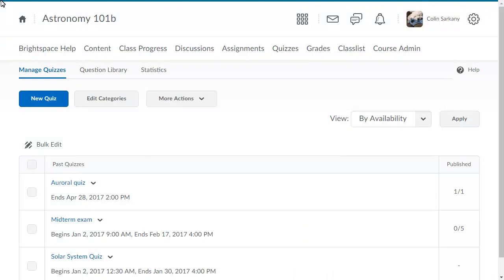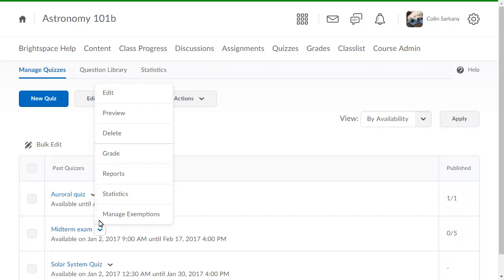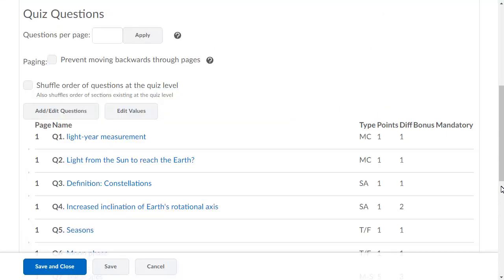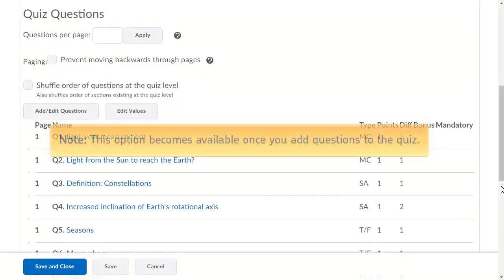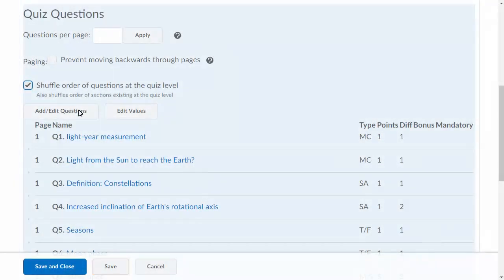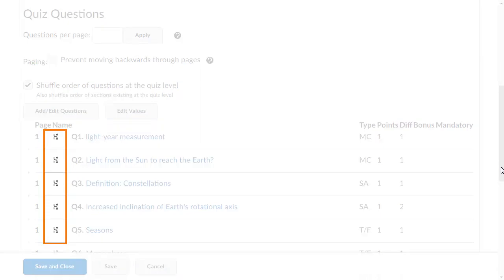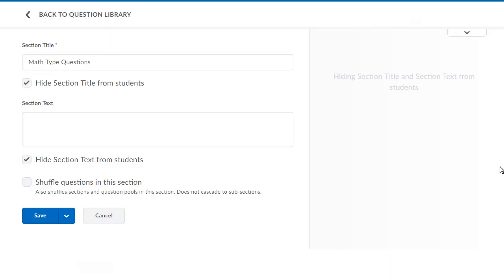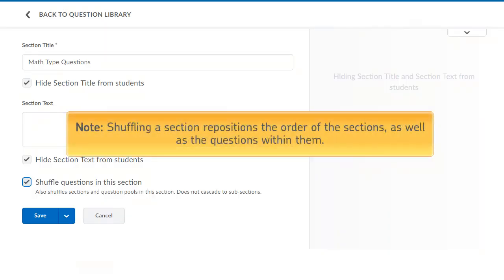Quizzes - Shuffle Questions - Instructor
Help prevent cheating by randomizing quiz questions or sections so each learner receives a quiz attempt with a unique question order. This tutorial shows how to shuffle the order of questions and sections in a quiz in Brightspace Learning Environment.

[TOC goes here if this is the Release Highlights. Otherwise, delete this placeholder.]